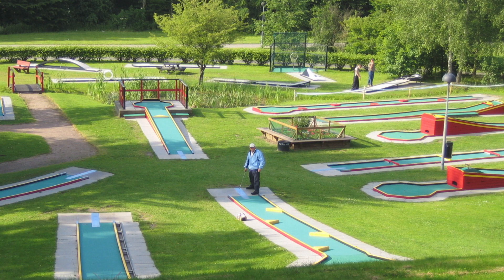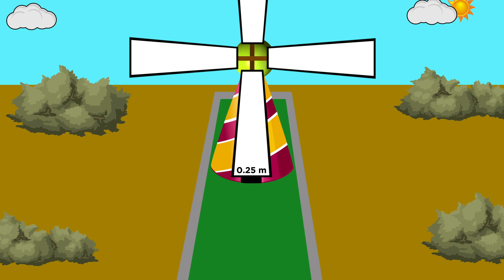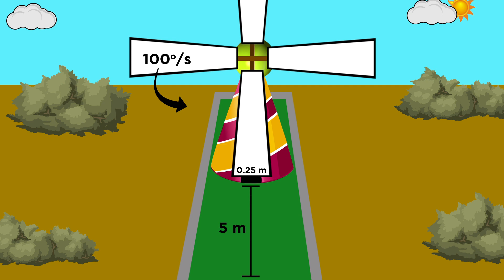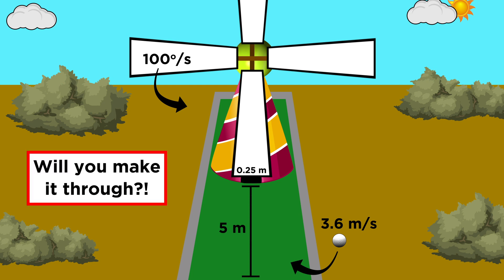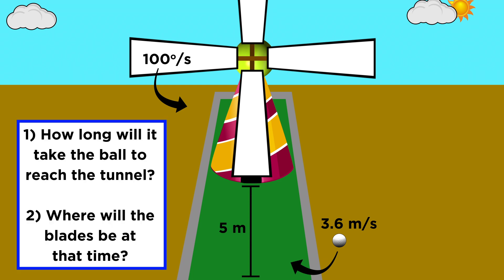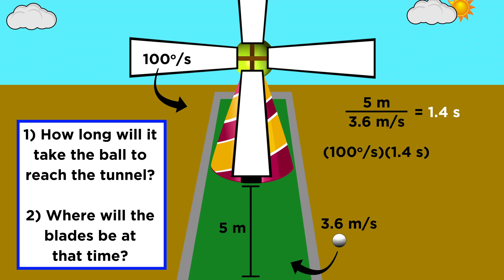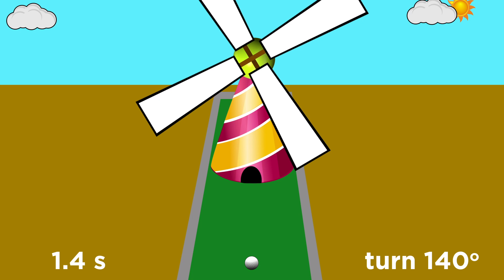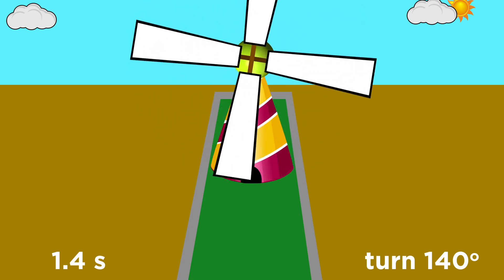Practice Problem: The Mini-Golf Windmill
Who doesn't love mini-golf? Especially when you've got money riding on it, and especially when you've got some physics knowledge up your sleeve. Go ahead and impress your friends by getting through the windmill obstacle, thanks to a little bit of linear and rotational kinematics.